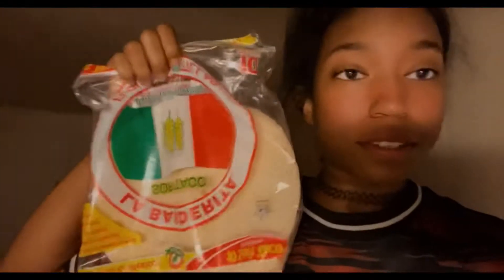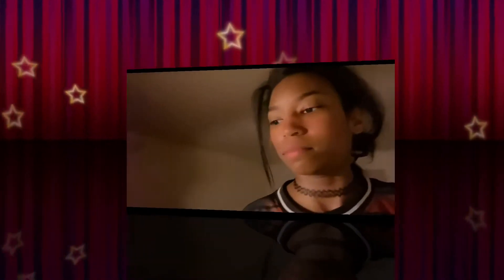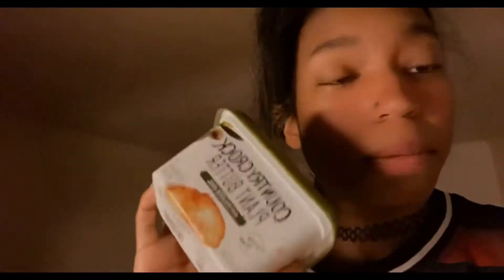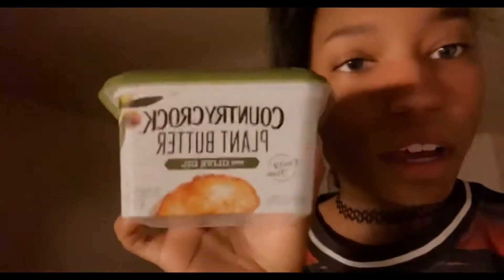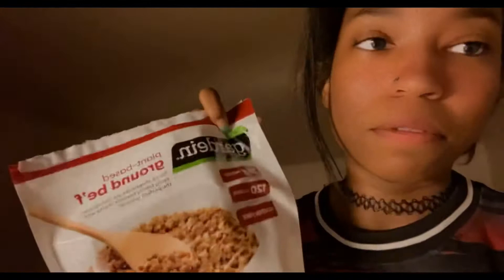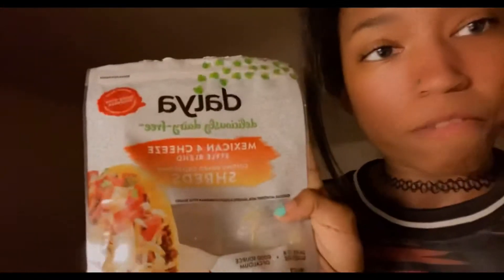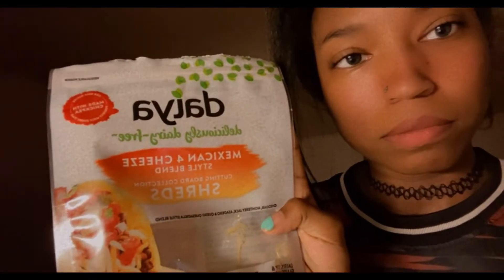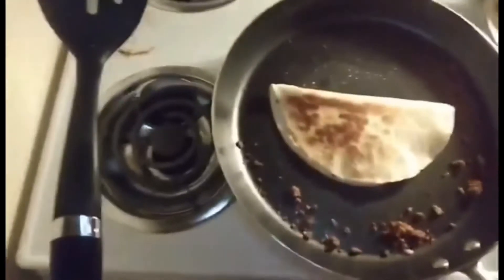How to make a vegan quesadilla!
how to
vegan quesadilla